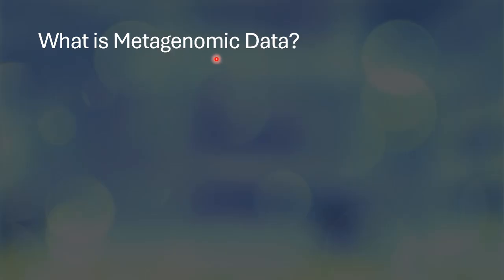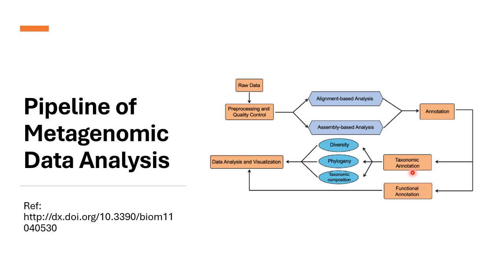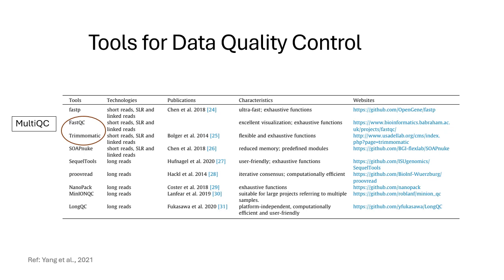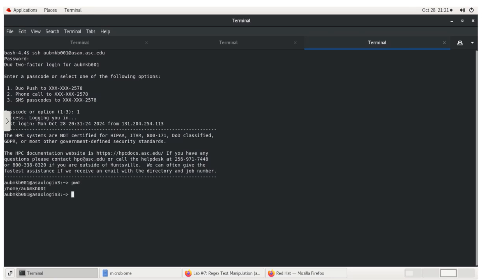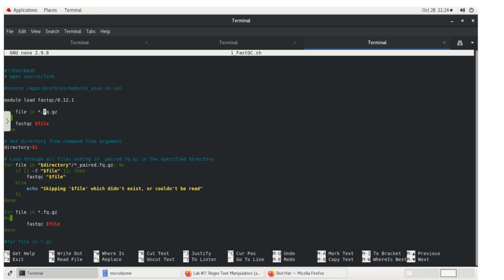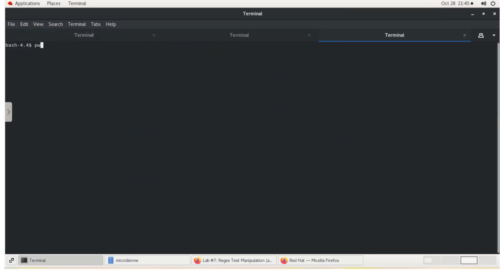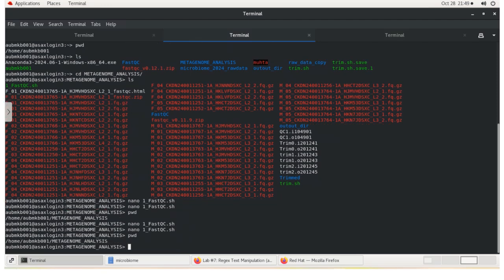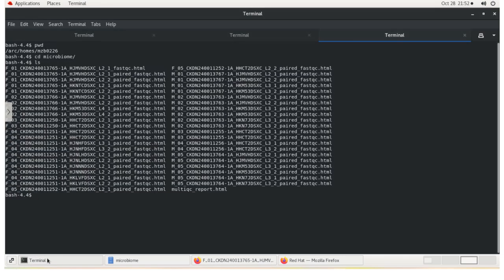How to run FASTQC for Shotgun Metagenomic data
This video is for beginners like me who is working on Metagenomic Data. This video is going to narrowly focus on what is metagenomic data and why it is important to clean the data prior to analysis. In this video I have talked and showed how to run fastqc to check the quality of your data. The follow up tutorials on cleaning tools like Multiqc, Trimmomatic will also be uploaded.